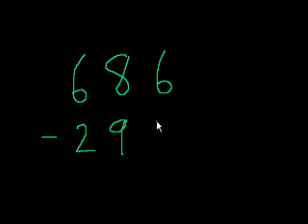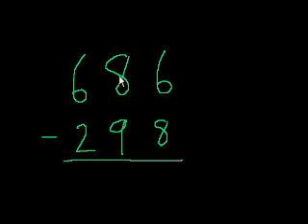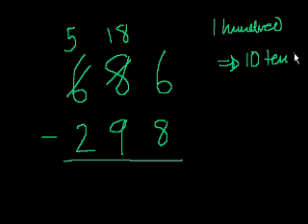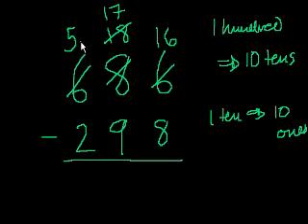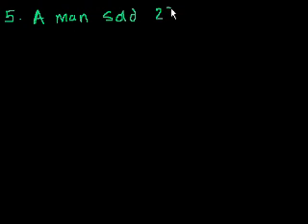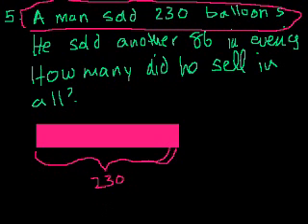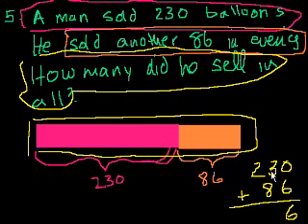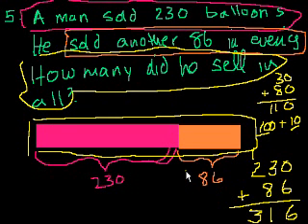Singapore Math: Grade 3a Unit 2 (part 3)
A man selling balloons at a carnival.